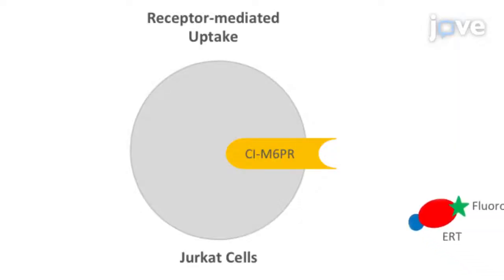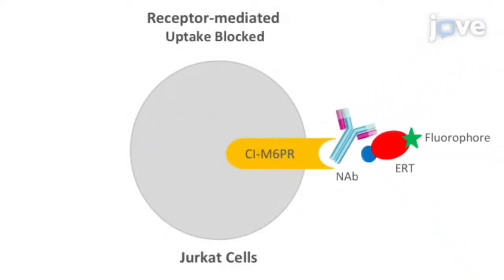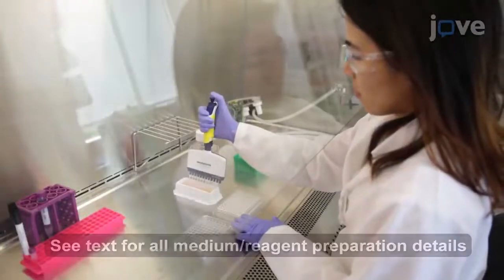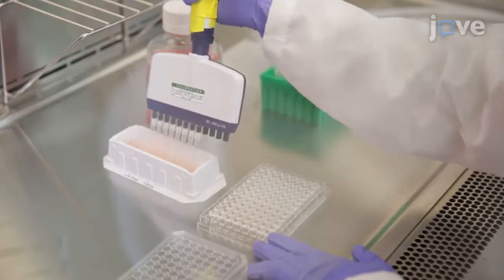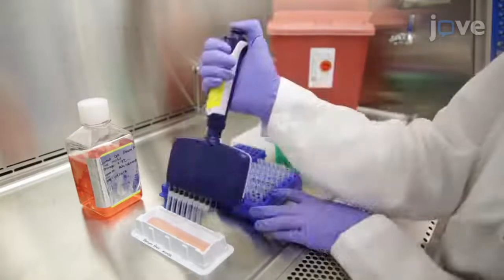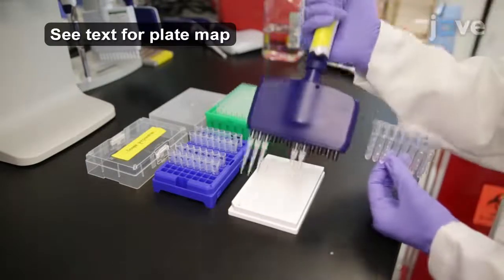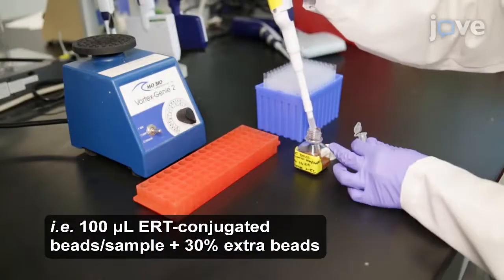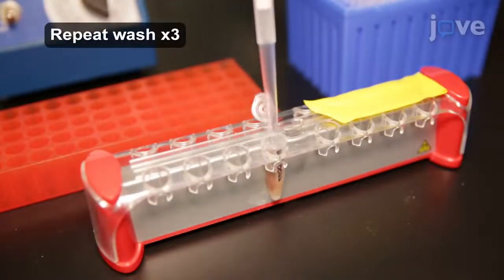Cell based Assay to Detect Antibodies in Enzyme Replacement Therapies | Protocol Preview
Detection of Antibodies That Neutralize the Cellular Uptake of Enzyme Replacement Therapies with a Cell-based Assay -  a 2 minute Preview of the Experimental Protocol

Ruby Cheung, Gregory W. deHart, Lynne Jesaitis, Stephen J. Zoog, Andrew C. Melton
BioMarin Pharmaceutical Inc,;

Here we present a cell-based flow cytometry method to detect neutralizing antibodies or other factors that interfere with the cellular uptake of enzyme replacement therapies in a human matrix, such as cerebral spinal fluid (CSF) or human serum.